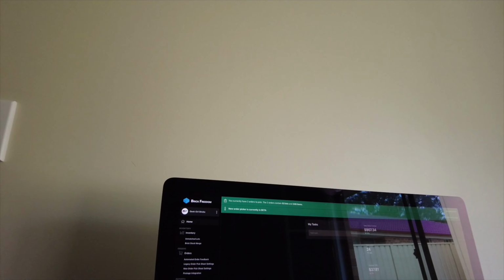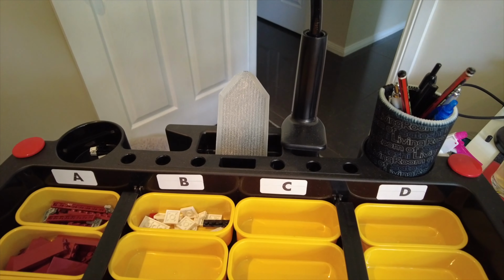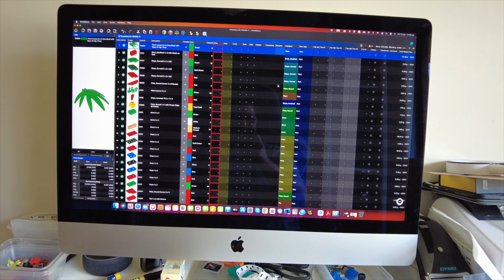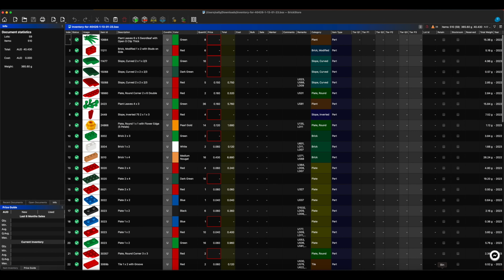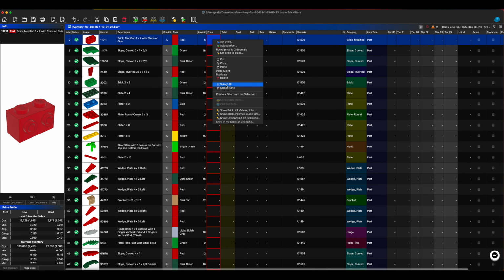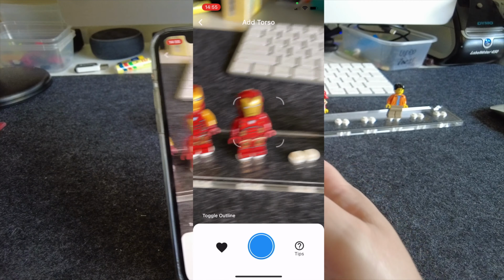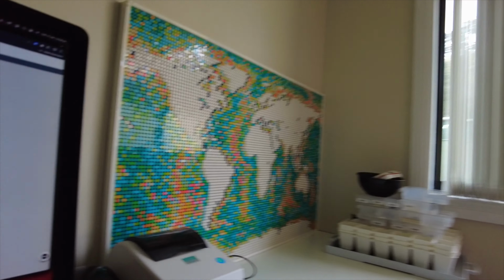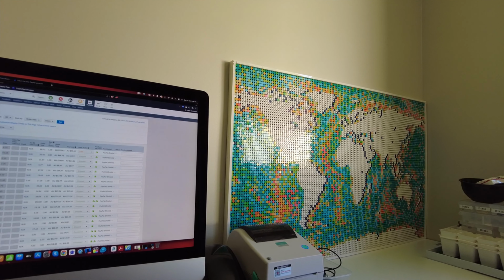ORGANISING THE BRICKLINK STORE | VLOG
Heres a week of working in the LEGO BRICKLINK store to try and get reorganised. Parting out and orders.

*This video and the contents of the channel are intended for those over the age of 13